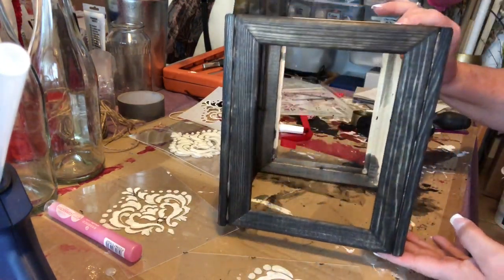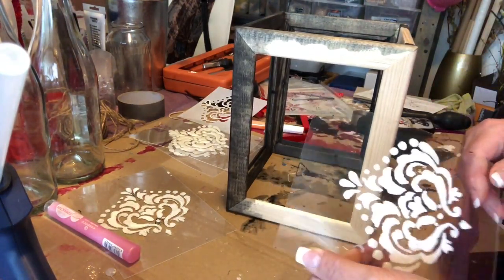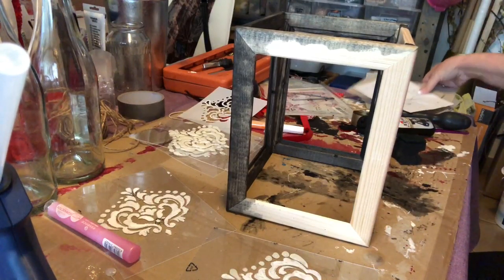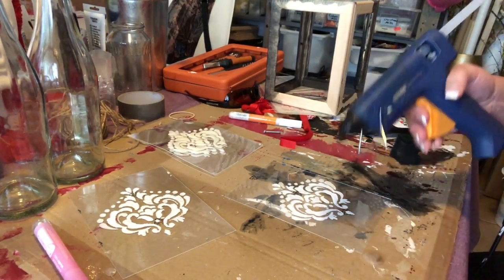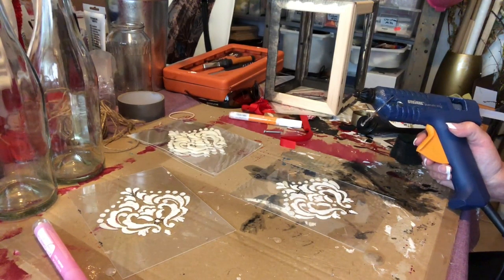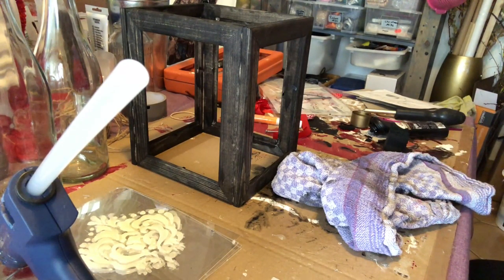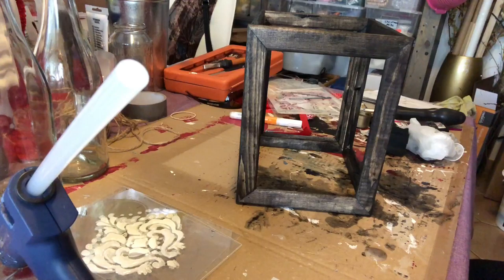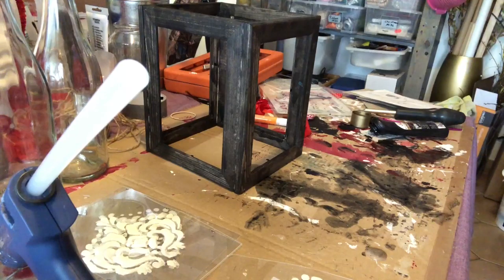Making a lantern for your table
Hey everyone
     Its me Kathy! :-) on this video I have many tips of the day together.  Here I help you learn how to make a lantern for your table.. :-) I will make a another video about this but shorter..

I bought all my things from Amazon.  I put a list below.

Stencil

wood picture frames bulk

Shoe polish